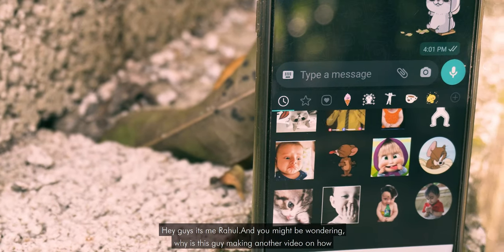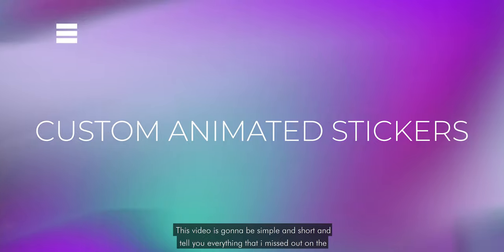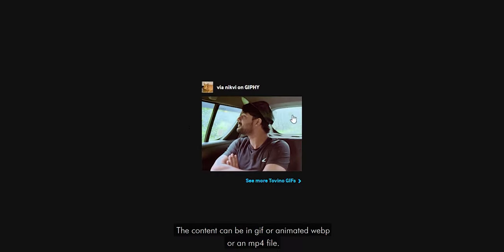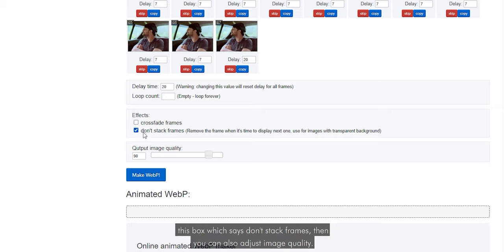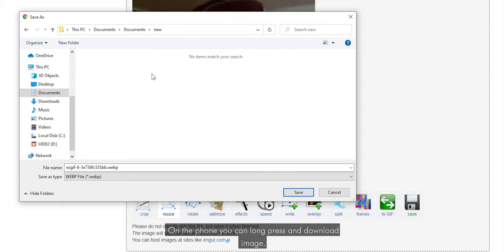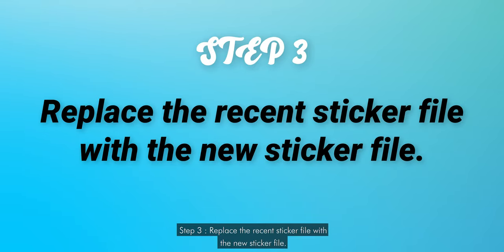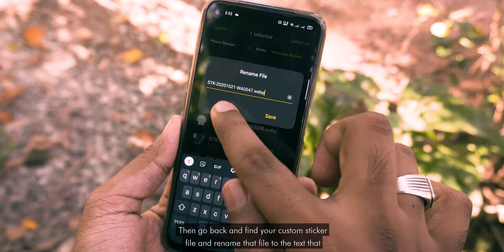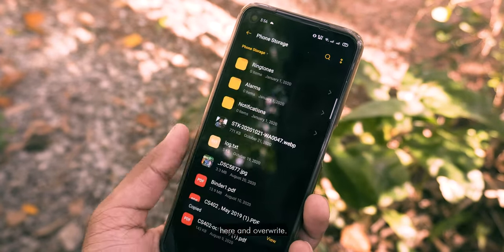How to Create Your Own Custom Animated Whatsapp Stickers [Updated]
Hey guys, In this video I will show you How to create custom animated whatsapp stickers, how you can convert any GIF ,mp4 into whatsapp sticker and how to import them to your whatsapp without any additional apps or root access.

Resolution : 512 x 512
Format : webp